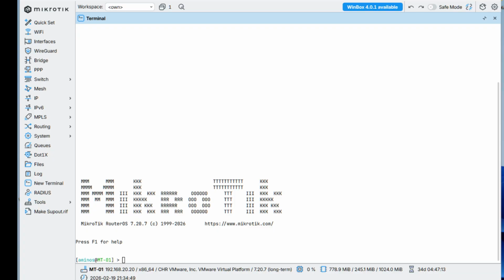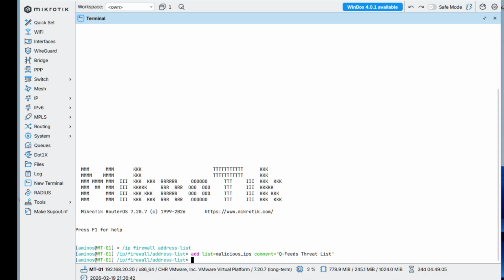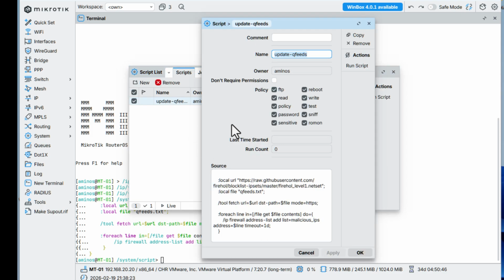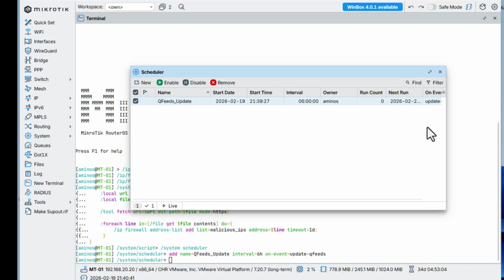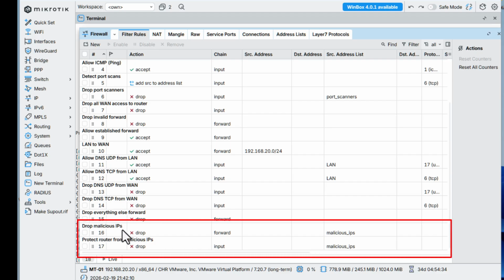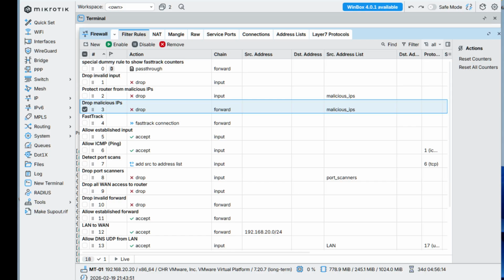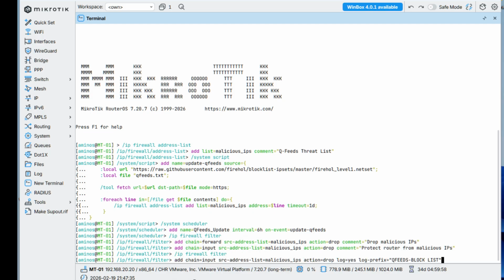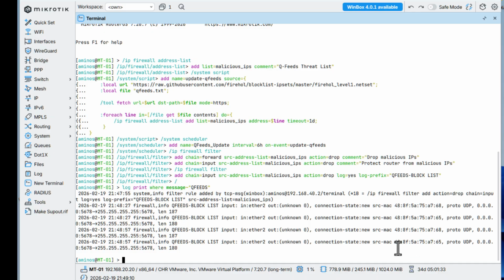🔐 MikroTik - Protect Your Network from Malicious IPs Using Q-Feeds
Here’s a clear, practical, step-by-step tutorial to protect your network from malicious IPs using Q-Feeds on MikroTik RouterOS.

📌 What is Q-Feeds?

Q-Feeds is a threat-intelligence feed system for MikroTik RouterOS that automatically downloads lists of:

Malicious IPs

Botnets

Scanners

Spam sources

Exploit hosts

Instead of manually adding bad IPs to firewall rules, Q-Feeds keeps your router updated automatically.

⚡ How It Works (Simple Explanation)

Router downloads malicious IP list

Adds them to firewall address-list

Firewall blocks them automatically

Scheduler keeps updating

Fully automated protection.

📈 Benefits

✅ Automatic updates
✅ No manual IP blocking
✅ Lightweight
✅ Works on small MikroTik devices
✅ Protects against scanners & botnets

⚠️ Important Notes

Never use too many large feeds on low-end devices

Monitor RAM usage

Use timeout (like 1d) to auto-clean old IPs

Always test before deploying in production

📌 CLI Commands & Firewall Filter Rules in the video
/ip firewall address-list
add list=malicious_ips comment="Q-Feeds Threat List"
/system script
add name=update-qfeeds source={
    :local file "qfeeds.txt";

    /tool fetch url=$url dst-path=$file mode=https;

    :foreach line in=[/file get $file contents] do={
        /ip firewall address-list add list=malicious_ips address=$line timeout=1d;
/system scheduler
add name=QFeeds_Update interval=6h on-event=update-qfeeds
/ip firewall filter
add chain=forward src-address-list=malicious_ips action=drop comment="Drop malicious IPs"
add chain=input src-address-list=malicious_ips action=drop comment="Protect router from malicious IPs"

📌 Explore our other videos on MikroTik firewall setup, VPN, QoS, and NAT rules to fully optimize your network.